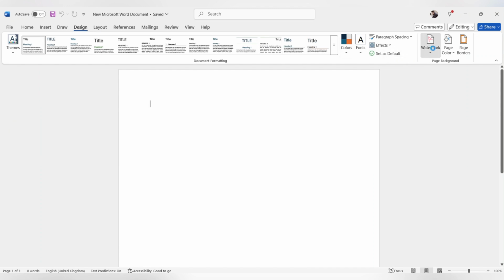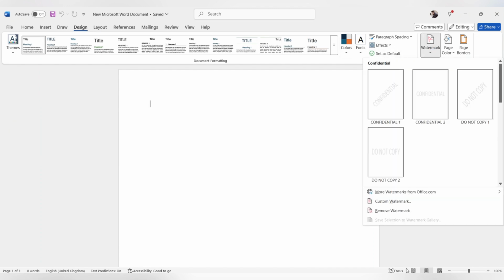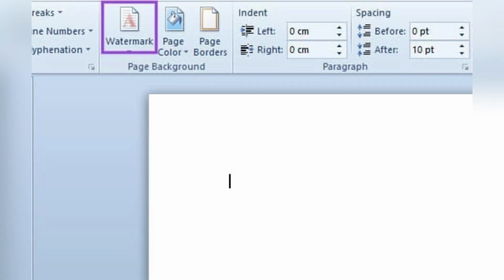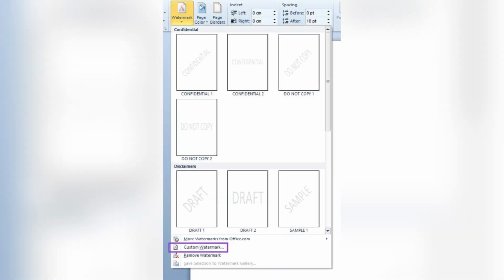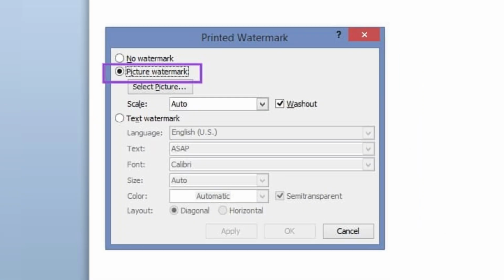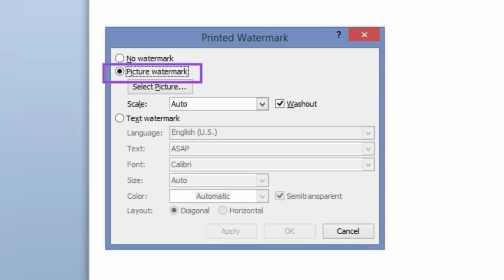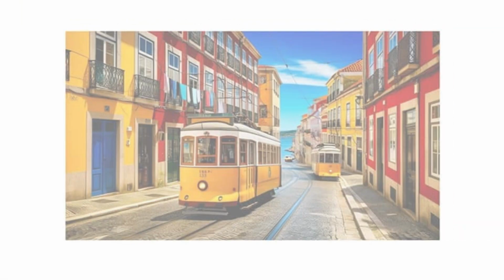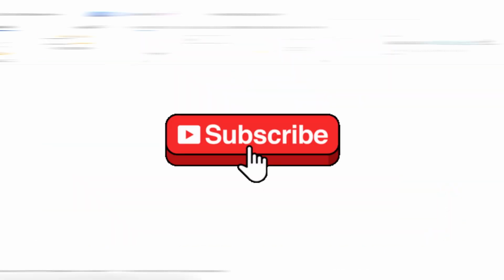How to Add a Background Image in Microsoft Word | Step-by-Step Tutorial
Want to add a background image in Microsoft Word? 🖼️ In this step-by-step Word tutorial, learn how to insert, resize, and adjust a custom background image in Microsoft Word for documents, reports, resumes, and creative projects! Perfect for students, professionals, and designers, this tutorial will help you customize Word documents like a pro.

🔹 What You’ll Learn:
✔️ How to insert a background image in Word
✔️ Adjusting image transparency and positioning
✔️ Using watermark effects and page color options
✔️ Customizing documents for resumes, reports, and presentations

💡 Whether you're working on a resume, business document, or creative project, this tutorial will help you add a professional background in Word with ease